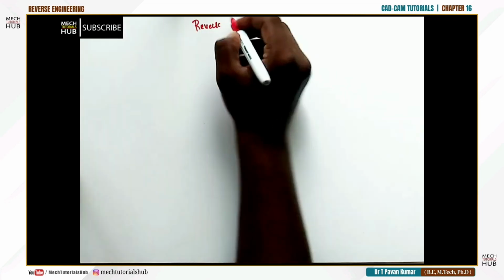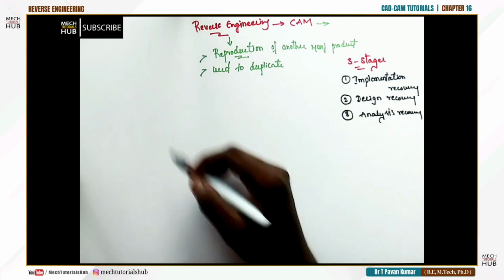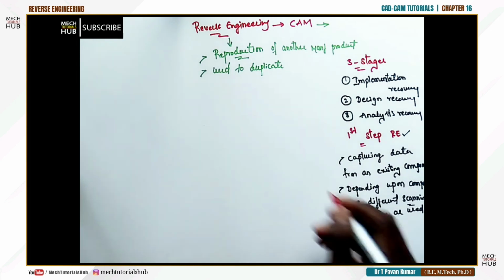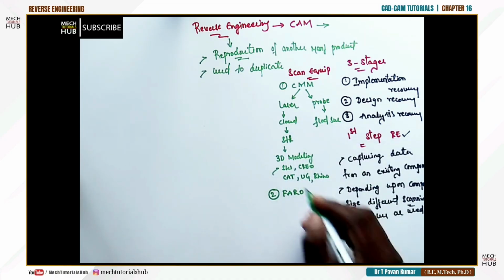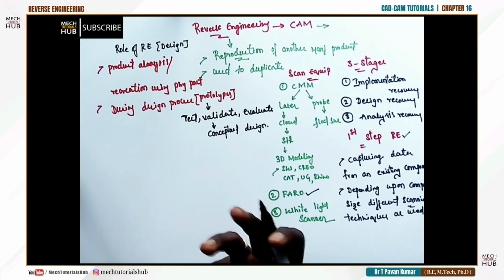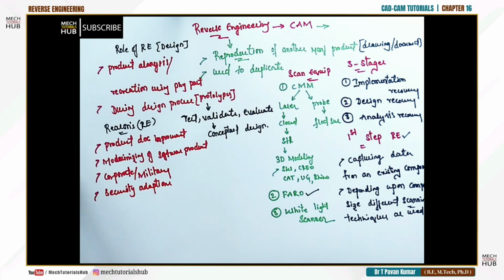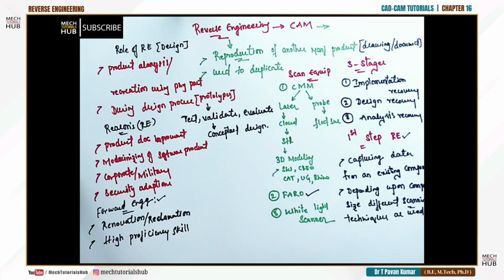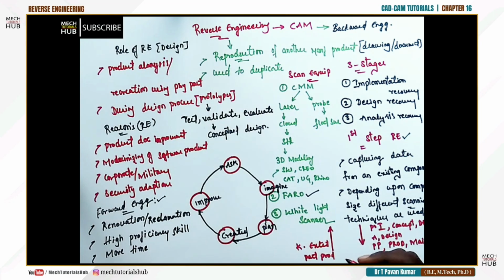Reverse Engineering | CAD CAM Tuorials | Chapter 16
This is Chapter 16 of our CAD CAM Tutorial Series, where we dive into the world of Reverse Engineering, a crucial technique in modern product development and design.

What You’ll Learn in This Video:

• Introduction to Reverse Engineering (RE) in CAD/CAM.
• Step-by-step process of capturing existing product geometry.
• Use of 3D scanning, CAD modeling, and digital reconstruction.
• Applications of RE in design improvement, maintenance, and manufacturing.
• Importance of RE in shortening product development cycles.

• Engineering students exploring CAD/CAM and product design.
• Learners preparing for university exams or design projects.
• Anyone curious about how existing products are analyzed and recreated digitally.
Understanding Reverse Engineering is essential for modern industries aiming to innovate, optimize, and reproduce complex parts efficiently.

Your go-to channel for concept-driven, visual tutorials in:
Engineering Graphics
Machine Drawing
CAD-CAM
SolidWorks
ANSYS